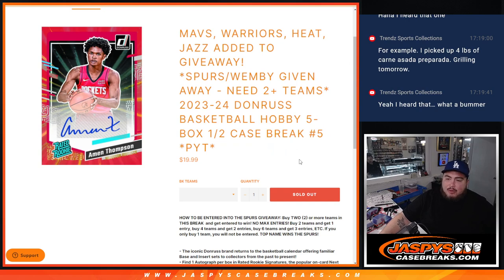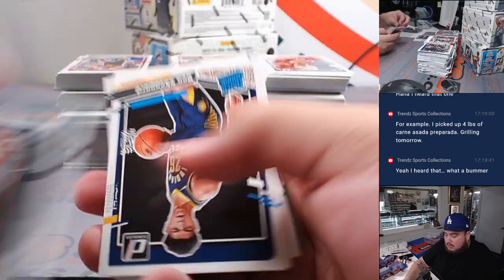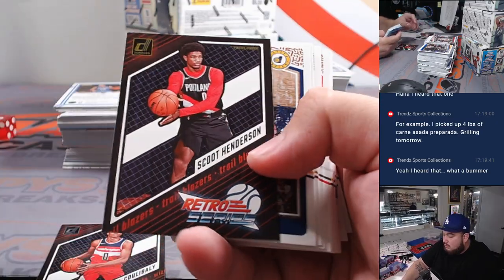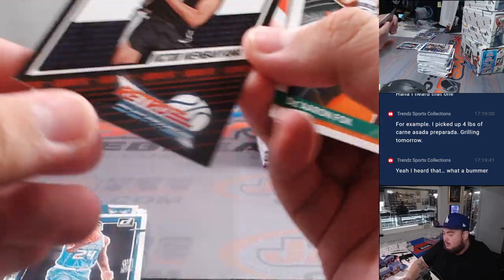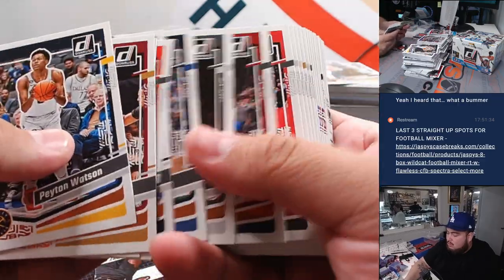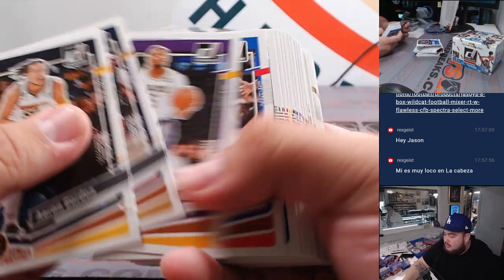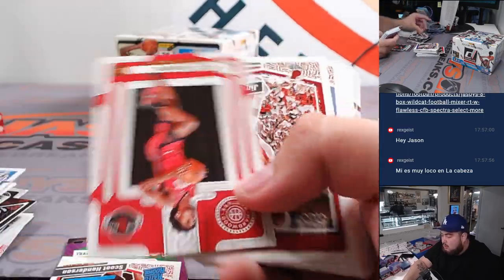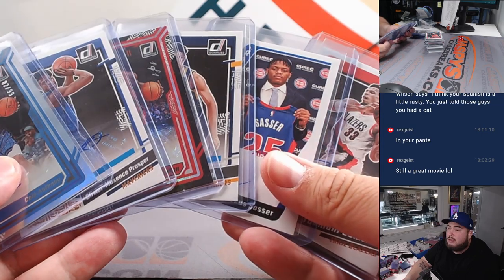F. 4/12/24 - 2023-24 Donruss Basketball Hobby 5-Box 1/2 Case #5 *PYT*